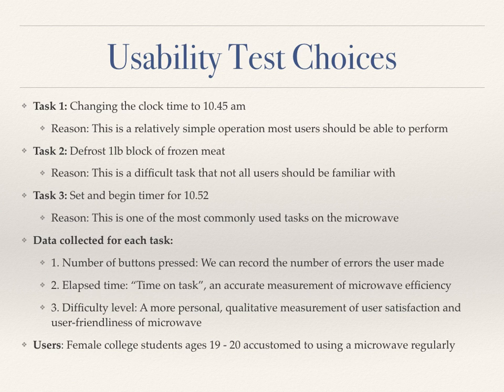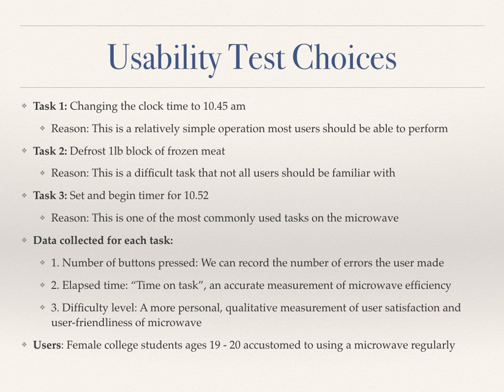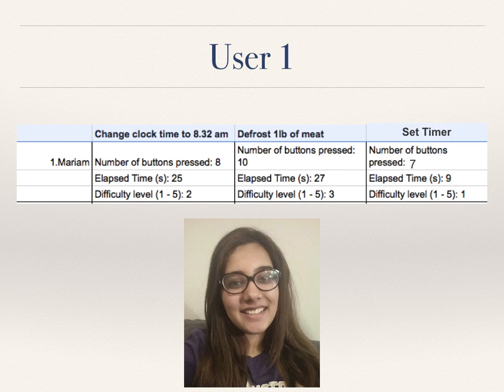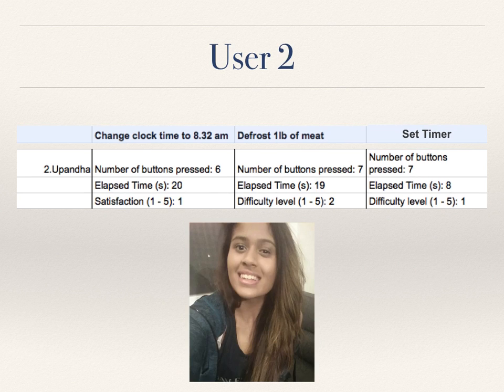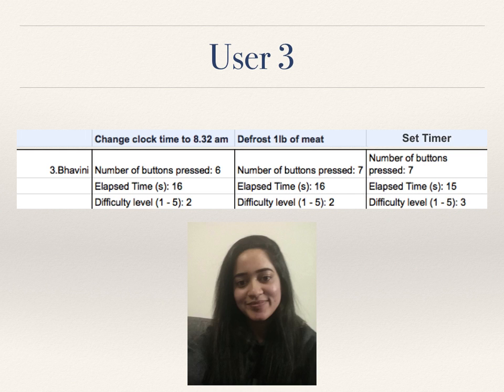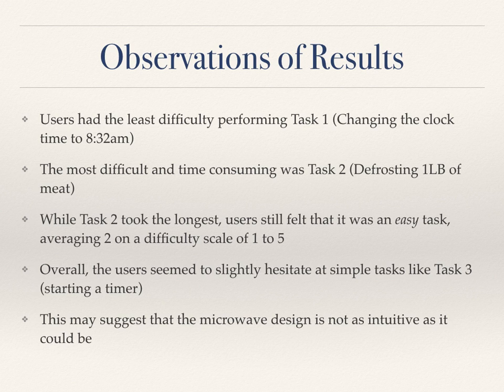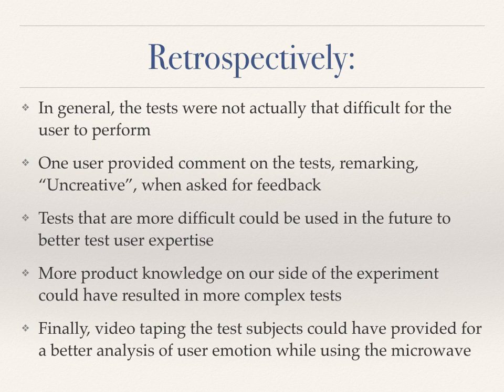Microwave Usability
Keynote presentation for HCDE 210 Usability Testing Project.